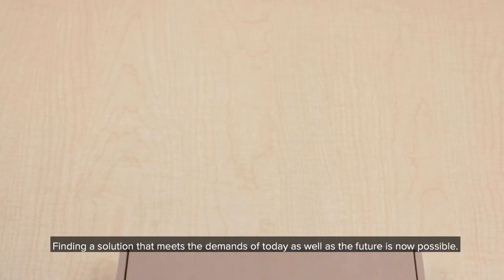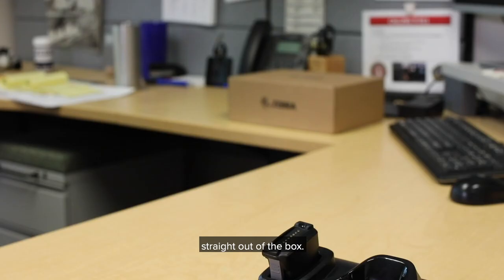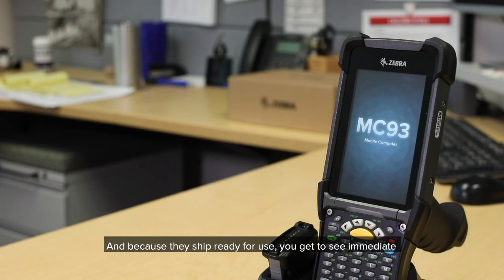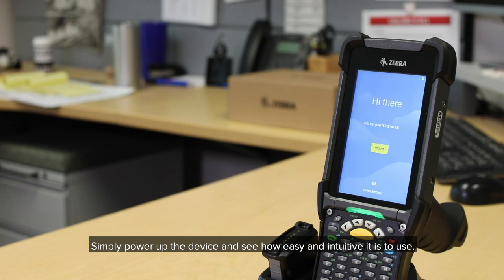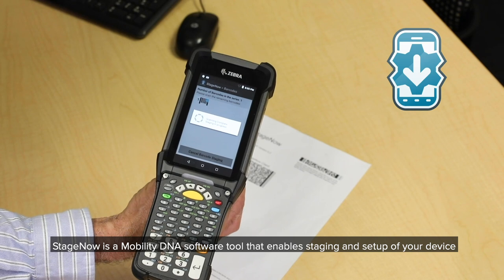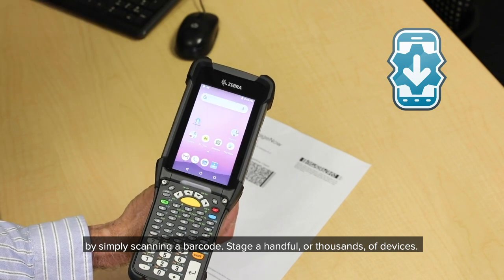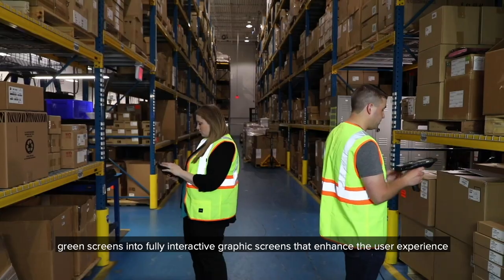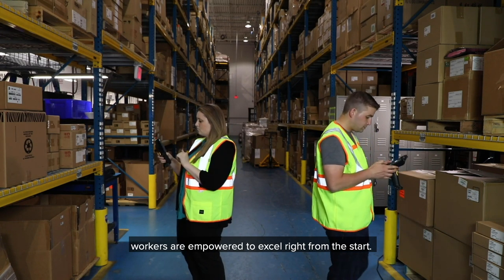Zebra: MC9300 Unboxing & Staging Video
Zebra Android mobile computers come preloaded Mobility DNA software tools such as StageNow, allowing you to stage a handful or thousands of mobile devices in your warehouse operations, and All-Touch Terminal Emulation to easily transition your legacy green screens to modern graphical touch screens.

To learn about how e-commerce is driving an environmentally-conscious evolution in mobile computer design, check out this blog post